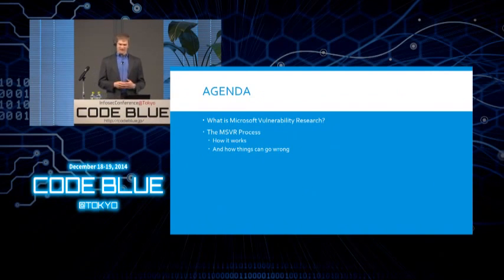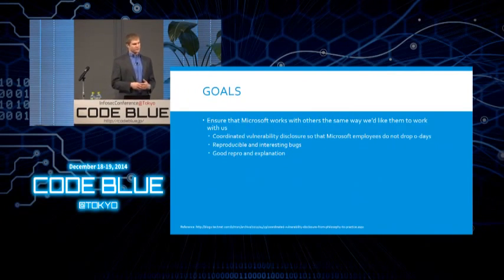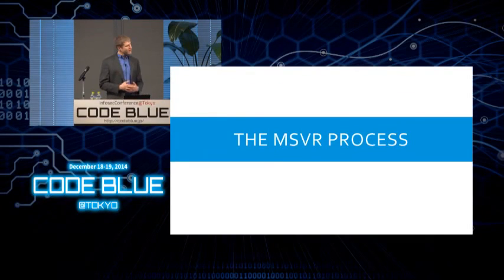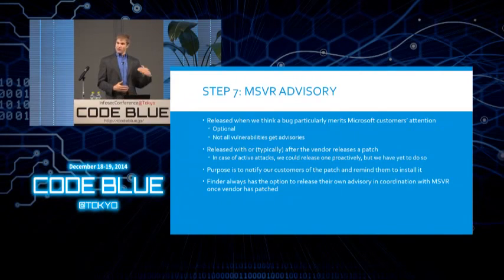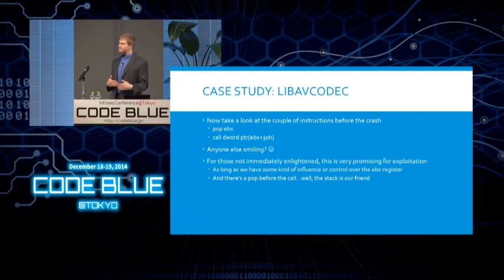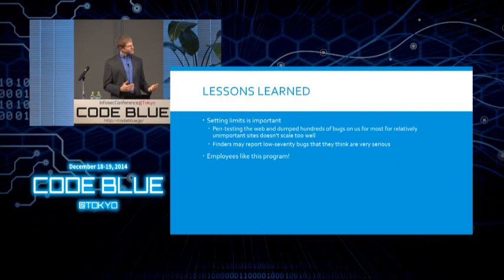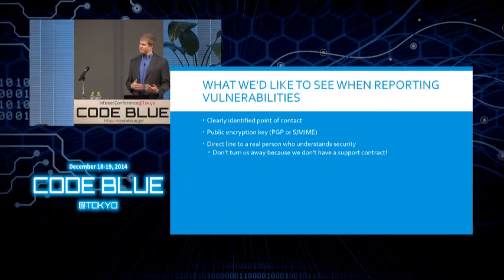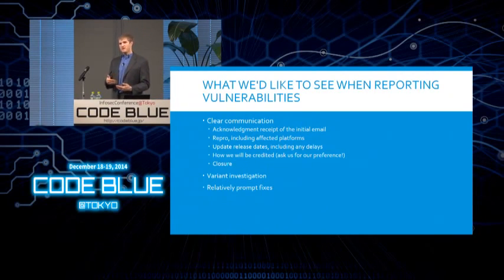CB14 David Seidman Microsoft Vulnerability Research How to be a Finder as a Vendor